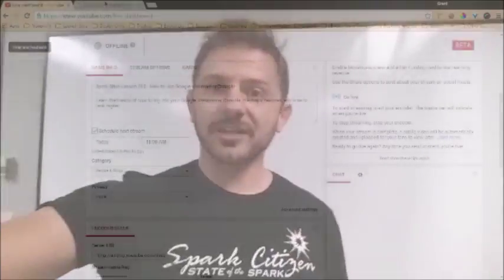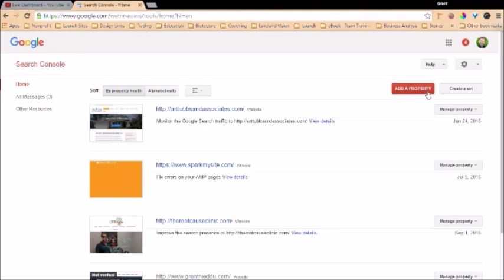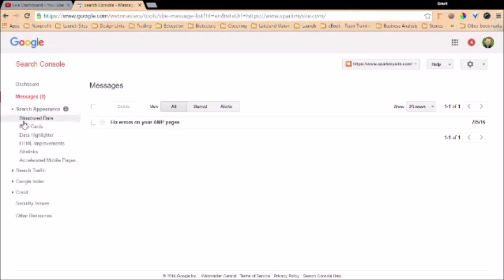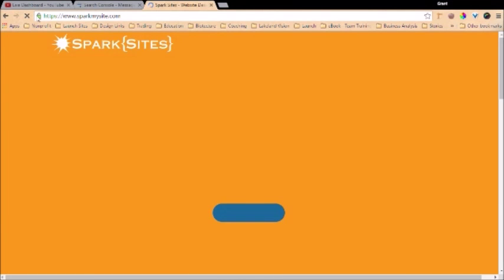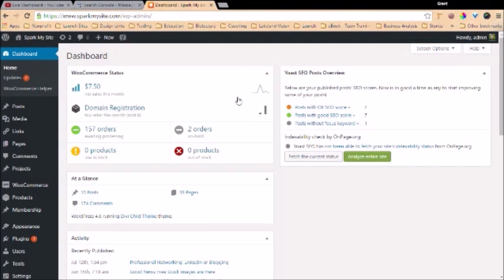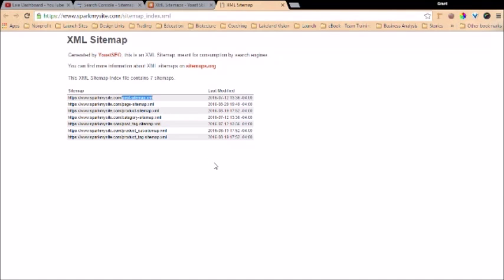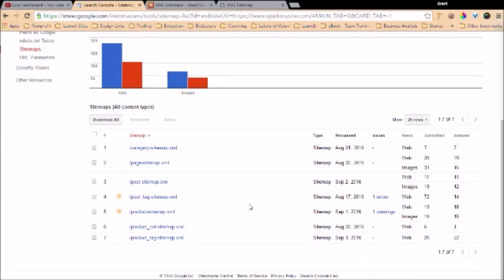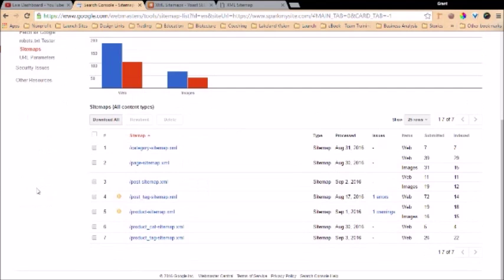Spark Sites - Lessons 012 - Improve Your Search Ranking in under 8 Minutes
Improve Your Search Ranking in under 8 Minutes. The top request we get from nearly ALL of you is how to rank higher in the search for your key words. (First, you have to know your keywords! But that's for another lesson.)

In this video we show you the one secret thing you can do without being a developer to immediately increase your search ranking. And it can be done in under 8 minutes!!

GET INSIDER TRAINING, A FREE PROFESSIONAL & MOBILE WEBSITE, AND IMPORTANT SMALL-BUSINESS TRAINING